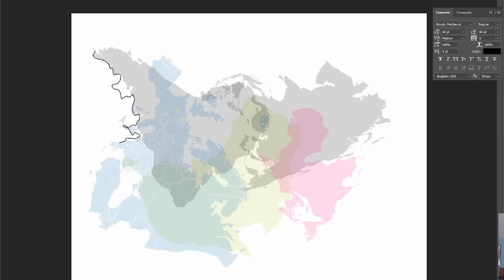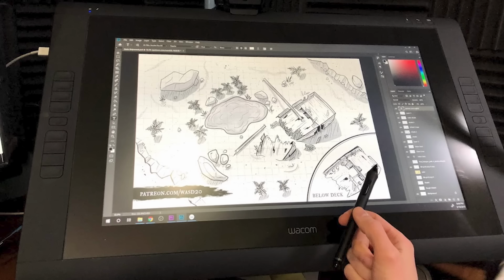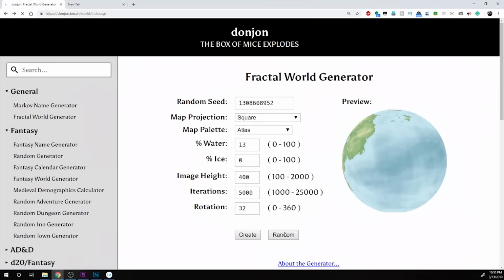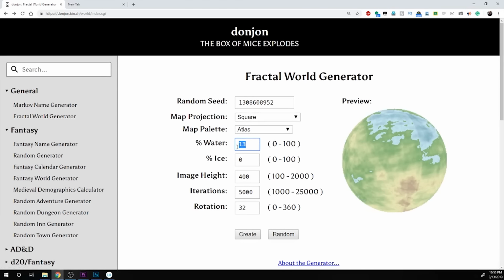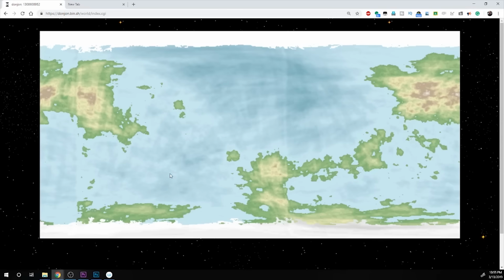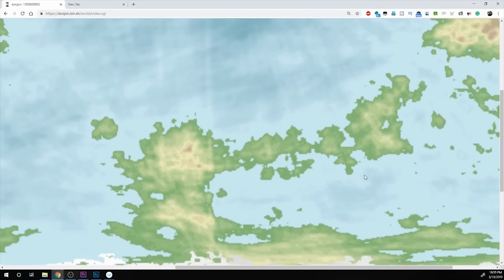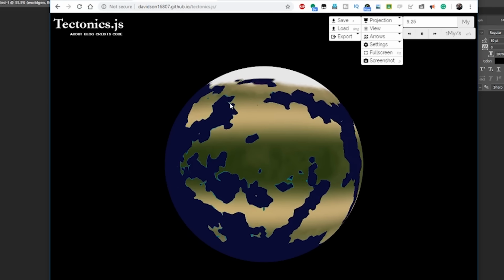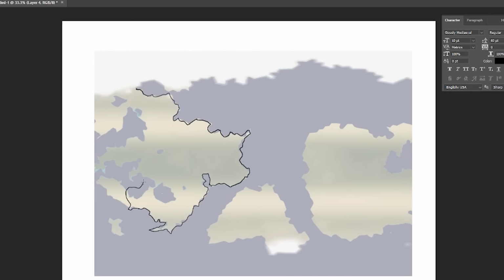How to Draw a Fantasy Map (Part 1: Landmasses)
A NEW map making tutorial! Coastlines, and the shape of your world.